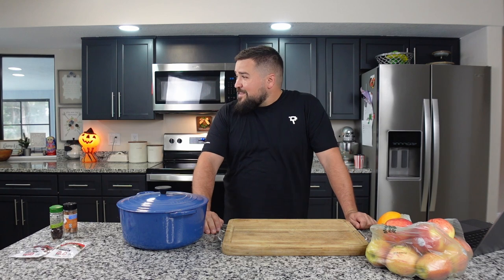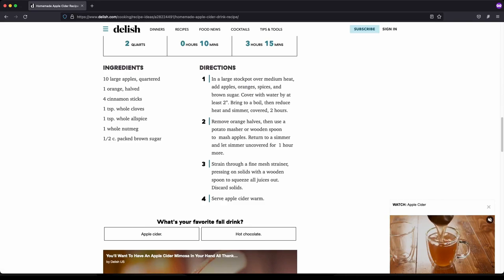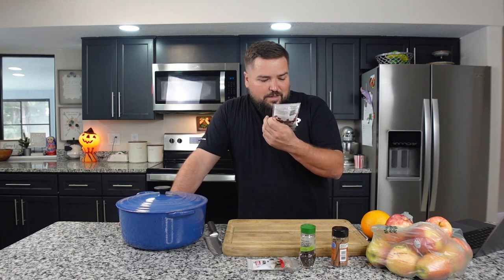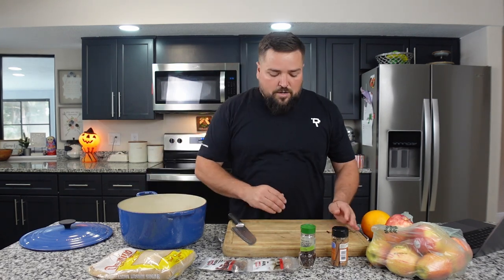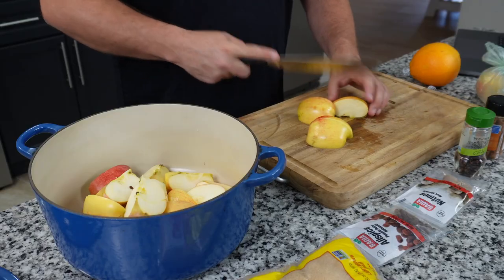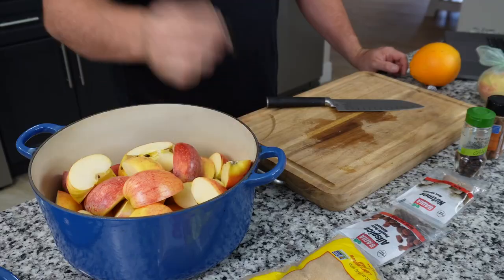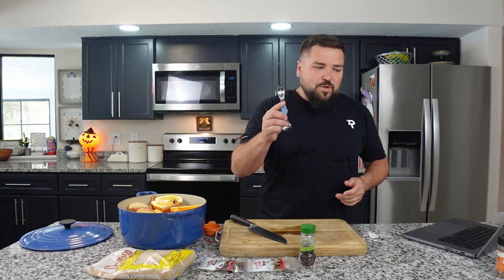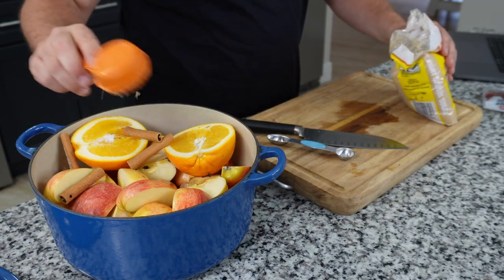Worlds best Apple Cider From Scratch! Delicious recipe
Today we asked google what the worlds best apple cider is, then we try to cook it ourselves!

Ninja Chop: